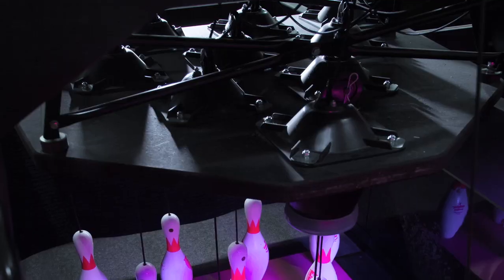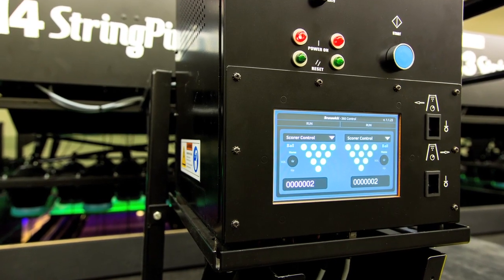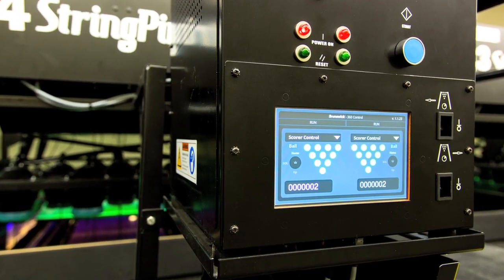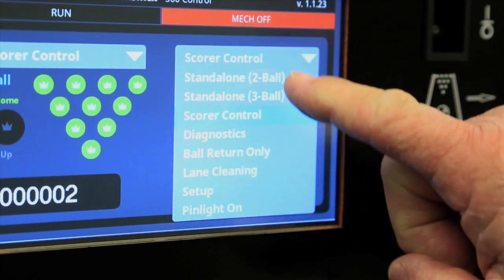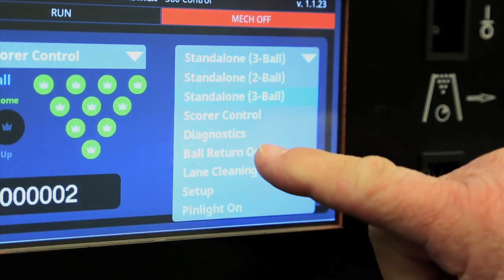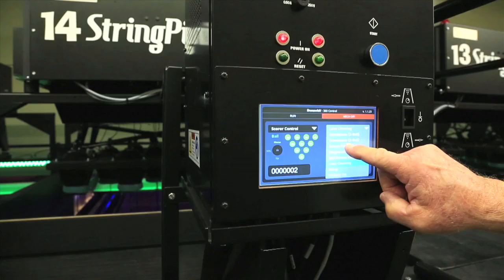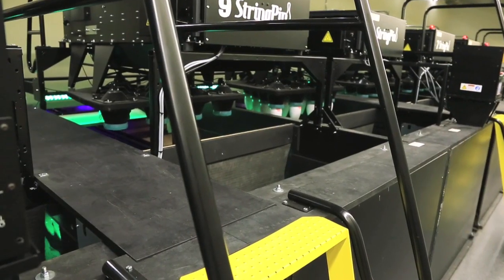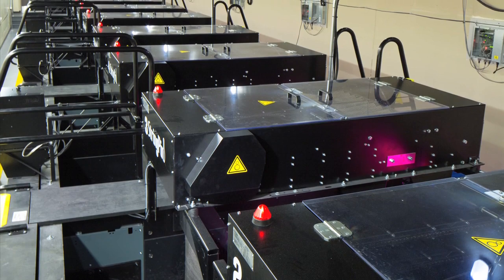Brunswick StringPin Pinsetter [ENGLISH]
Brunswick Stringpin Pinsetter Video in English!
Have fun and watch :)